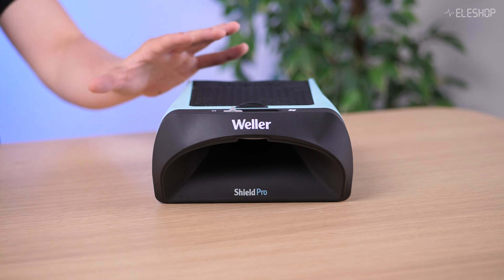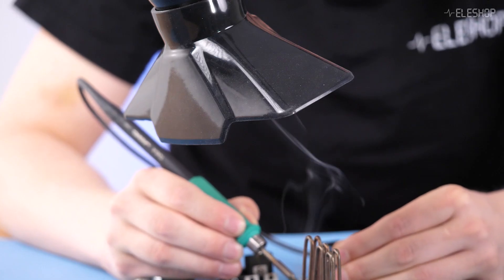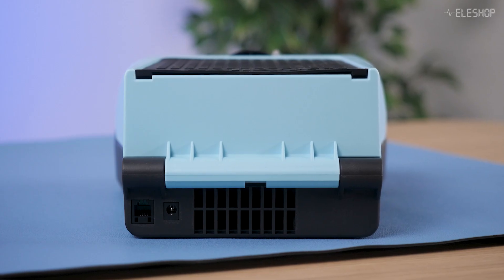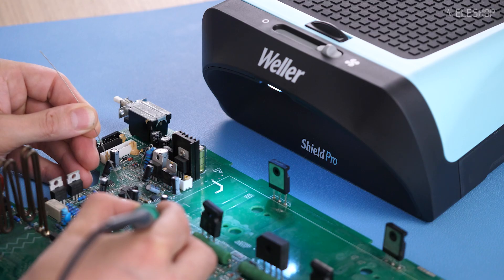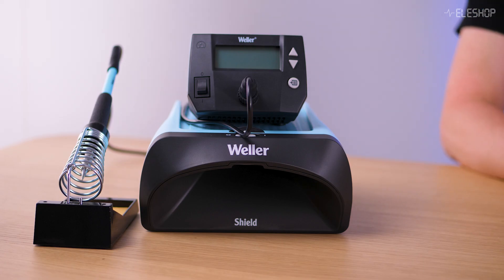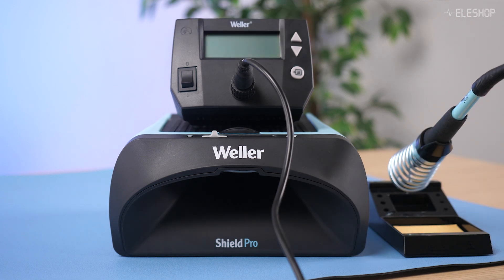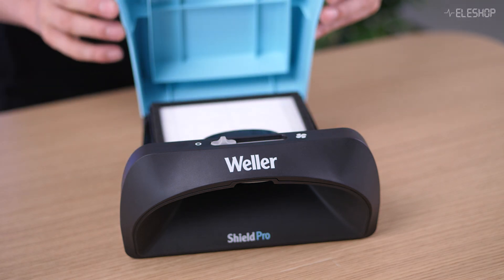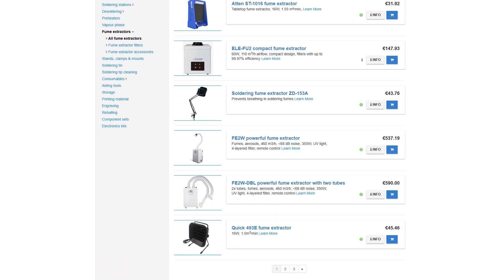Is the Weller Zero Smog Shield any good? - Review & demonstration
In this video, we take a close look at the Weller Zero Smog Shield Pro, a compact solder fume extractor designed for hobbyists and semi-professionals.

Looking for a desktop solder fume extrator? This might be the space-saving solution you’ve been looking for!

0:00 Introduction
0:32 Why use a fume extractor when soldering?
0:52 Features of the Weller Zero Smog Shield Pro
1:47 Demonstration
2:30 Differences between the Shield and Shield Pro
3:08 Limitations
3:50 Conclusion — is it worth your money?